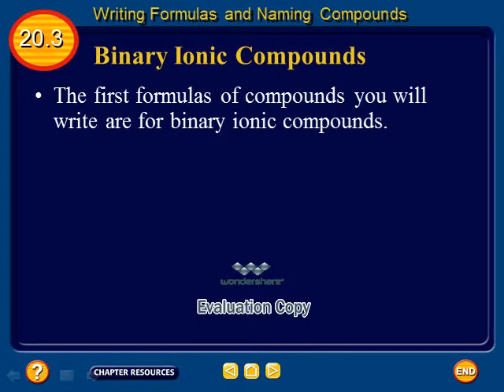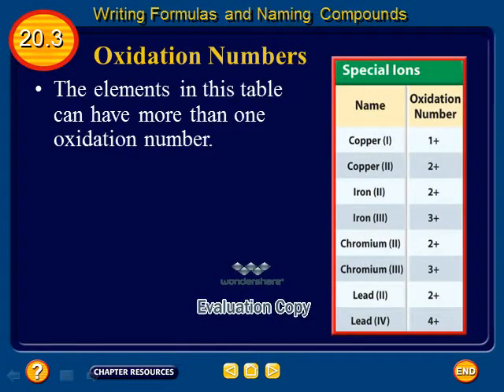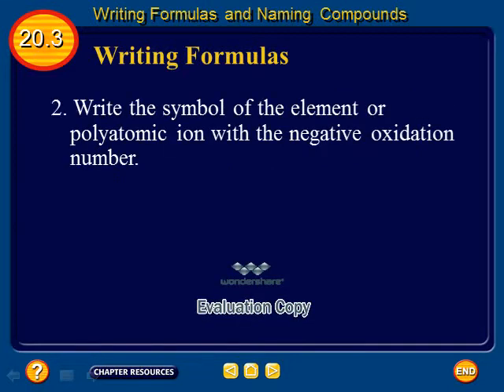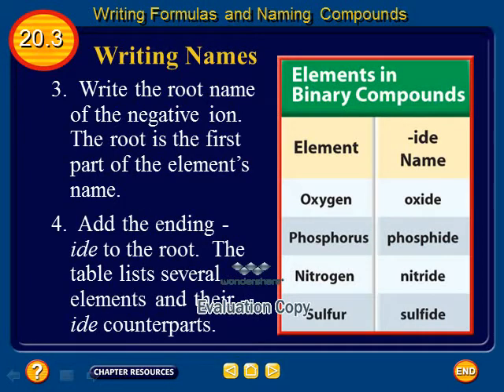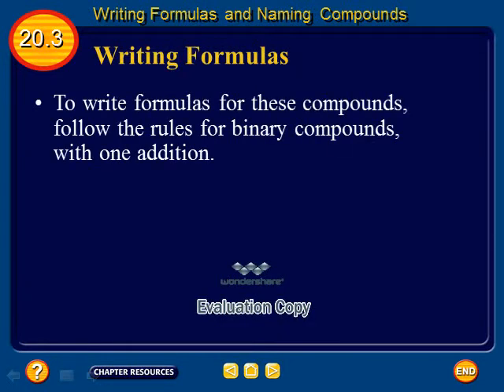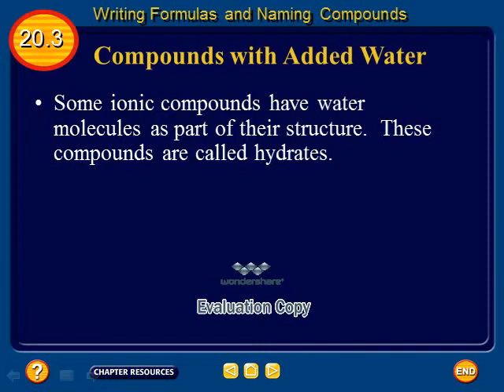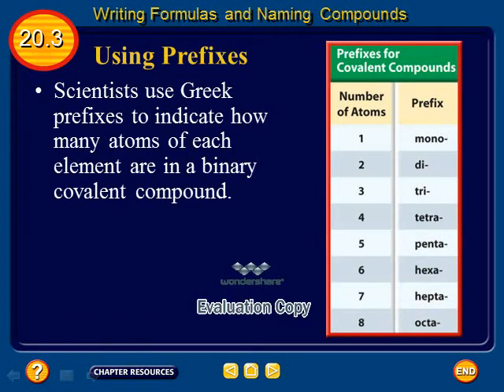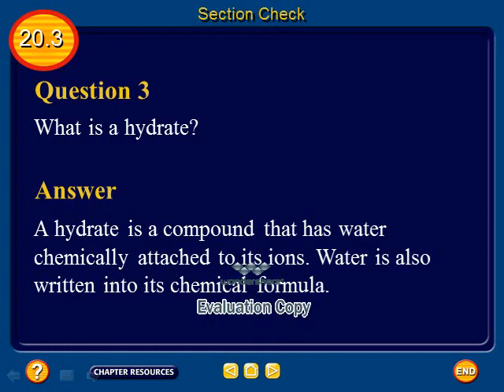20 Chapter, Sec 3 Lecture w Voice